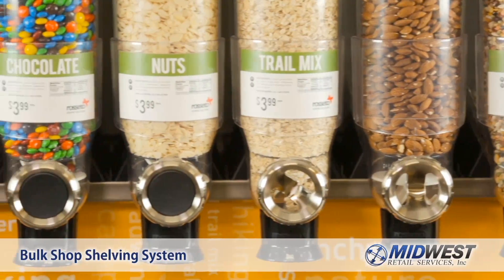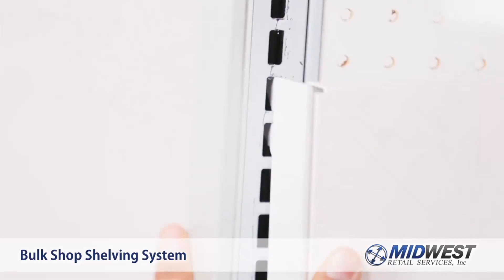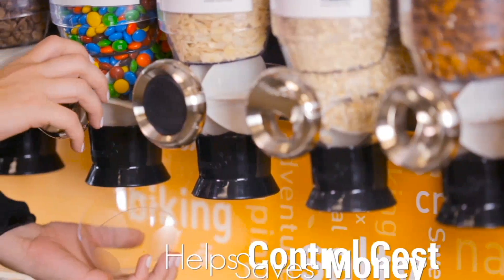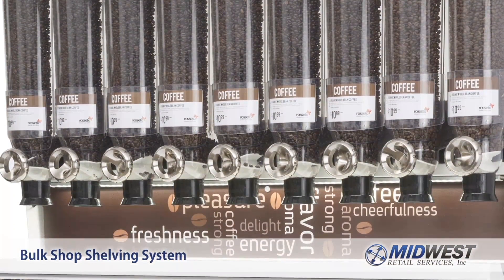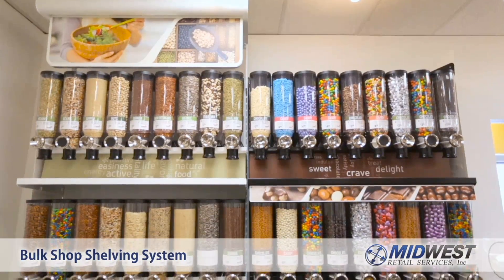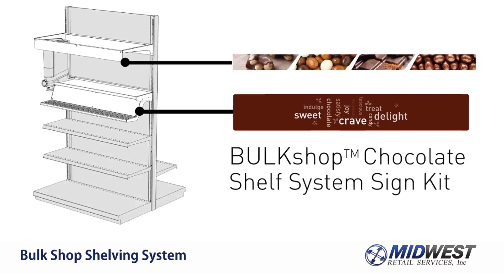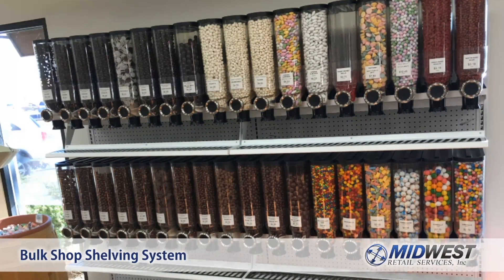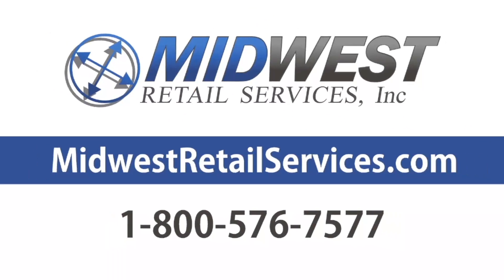BulkShop Shelving System | Midwest Retail Services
Bulk Food Shelving System
Midwest Retail Services is making it easy to sell bulk food with the bulkshop shelving system.

The BulkShop shelving system works with Lozier and Madix gondola shelving units, so you can easily add a custom bulk section whenever and wherever you need it.

Patented portion control technology helps control food costs, saves money, and adds value to your customer's experience.

Customize your gondola with dispenser sets, scoop bins, and marketing graphics kits.

With the BulkShop Shelving System it's easy to change your display from season to season. Want to change your candy section to natural foods? No problem! And each display comes with two free labeling options. Additional bulk food decor kits are are available for Coffee, Candy, Natural Foods, and Chocolate.

Going bulk has never been simpler.
And the BulkShop Shelving System has minimal parts, making it easy to clean and maintain.

The BulkShop Shelving System is perfect for Grocery Stores, Convenience Stores, Candy, Coffee, and Tea Shops. Customize for a look as unique as your business and start selling the same day you receive your BulkShop Shelving System.